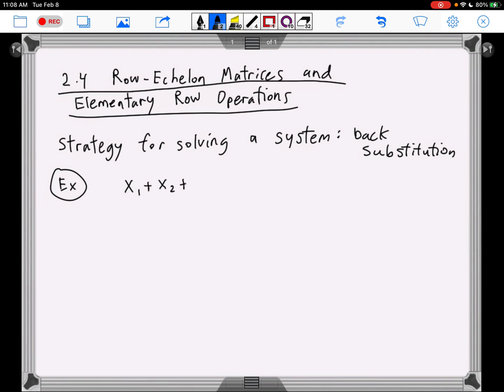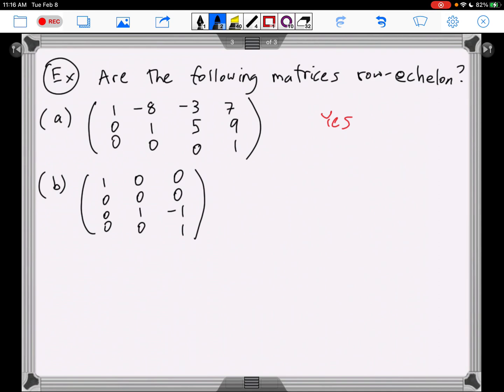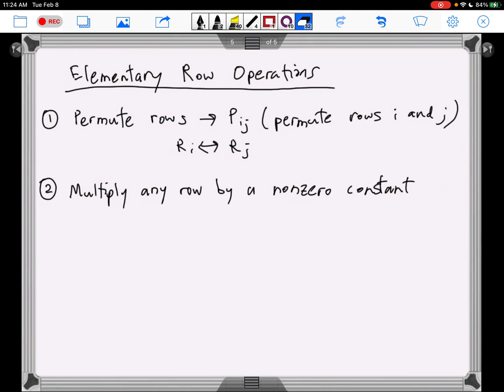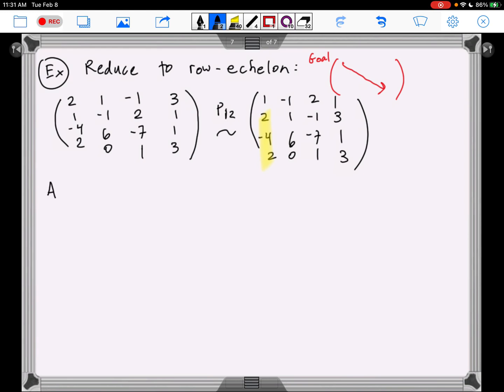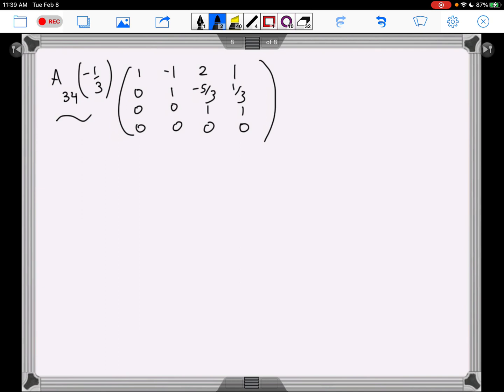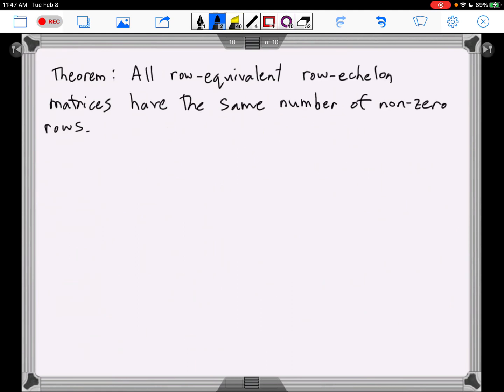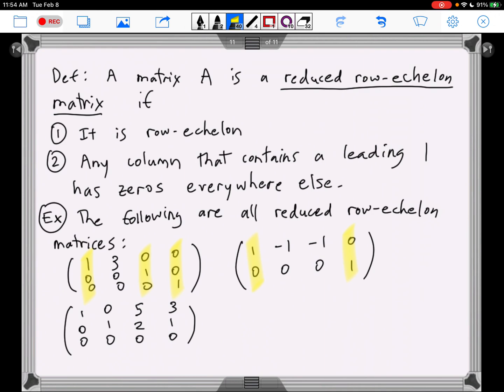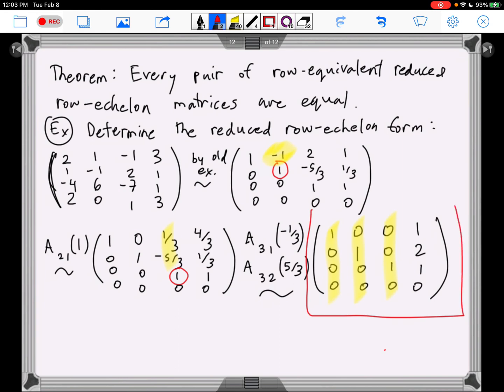2.4 - Row-Echelon Matrices and Elementary Row Operations